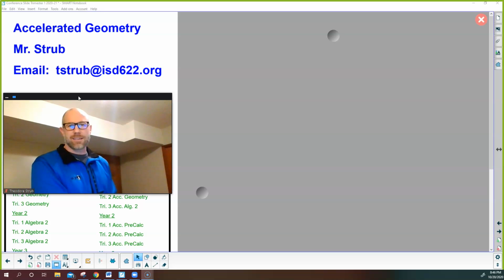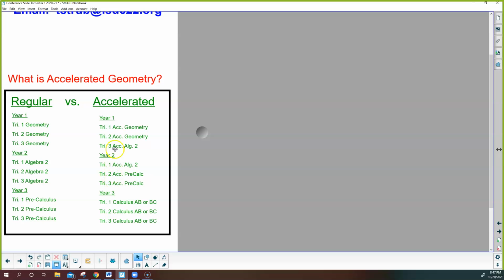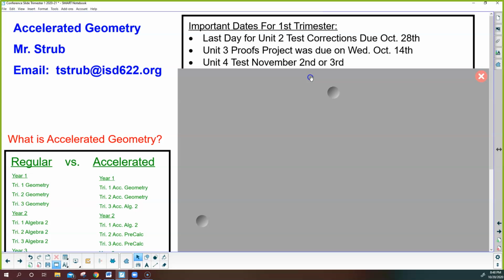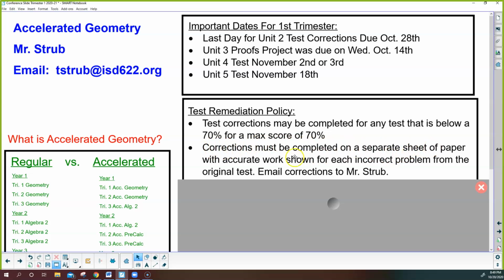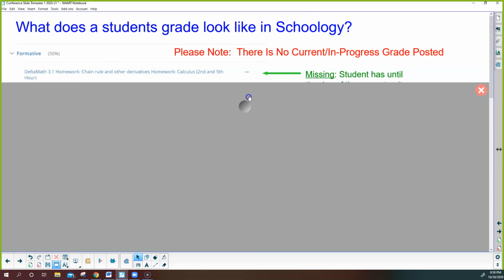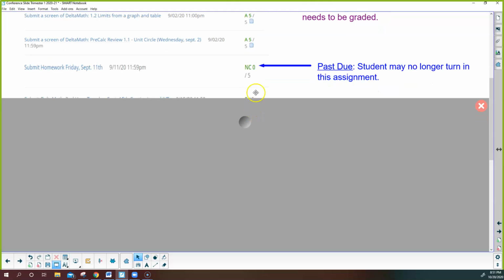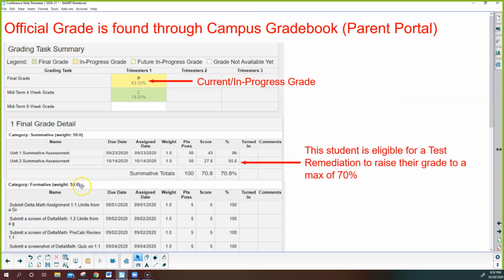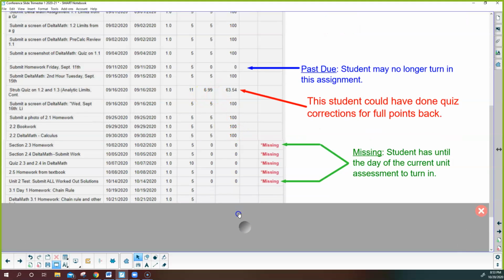Conference Tri 1 Accelerated Geometry